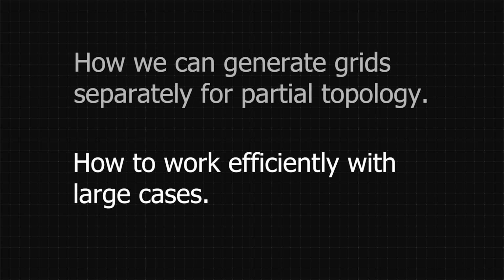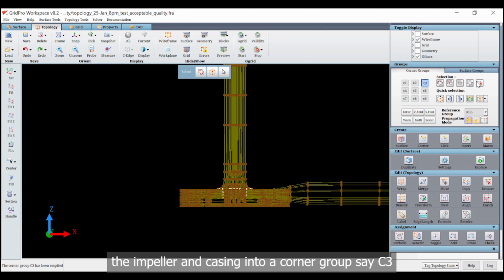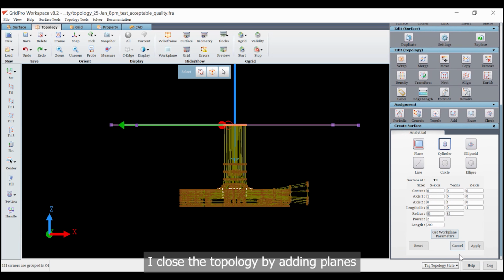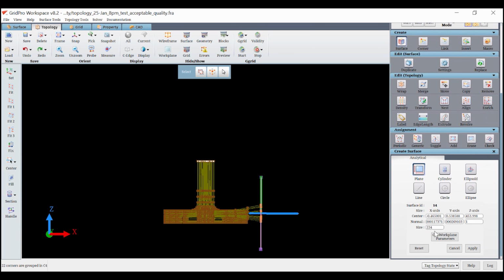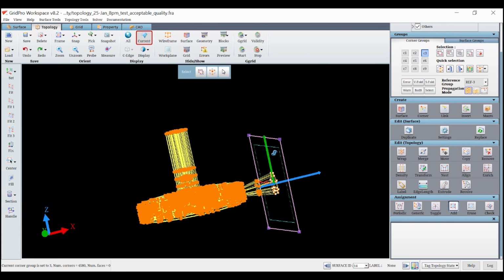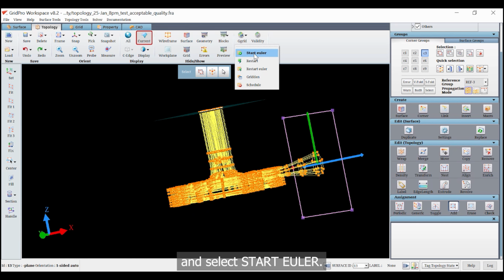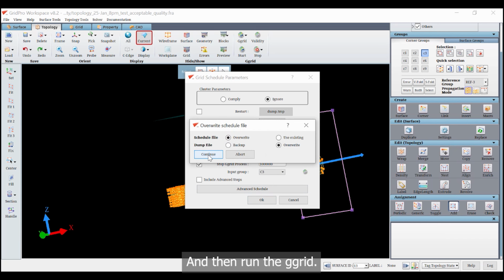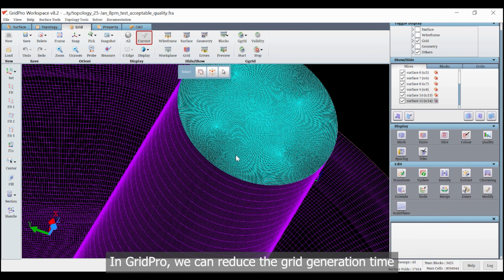Grid generation for partial topology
Today we explain to you one of the features of GridPro. On how to generate a grid for a partial topology group.

Often while working with large topologies, it might be difficult to generate the entire grid as a single file. So, we can split the topology into groups and generate the grids separately and weld the grids together.

0:00 Introduction
0:29 Learnings from the tutorial
0:38 Case used
0:44 Topology grouping
1:56 Grid generation
2:25 Viewing the grid

If you have any comments, questions, or suggestions, then drop a line below.